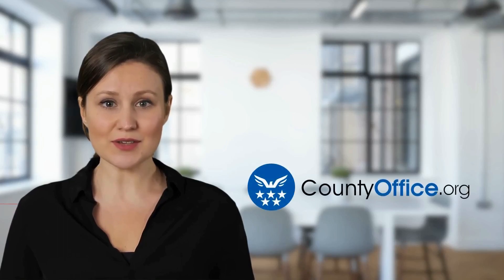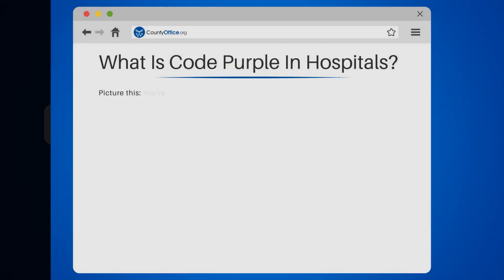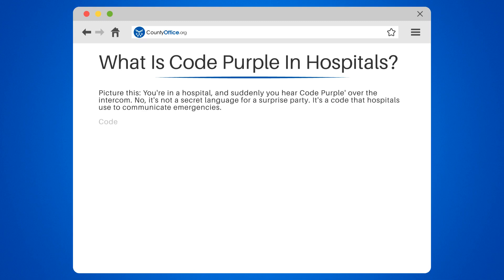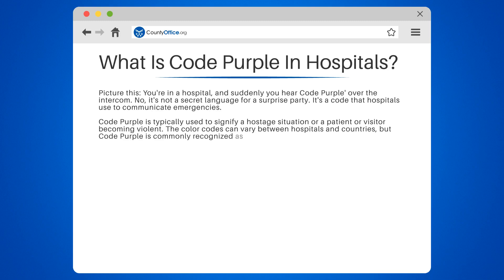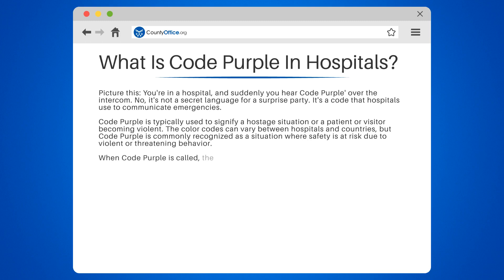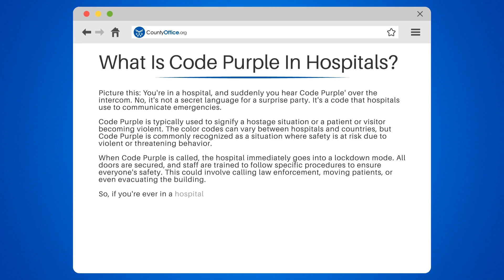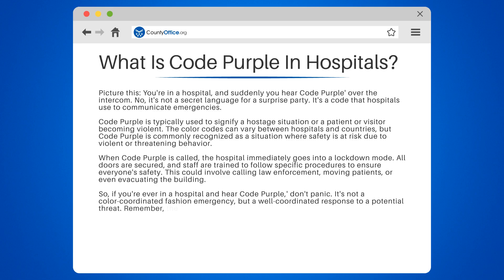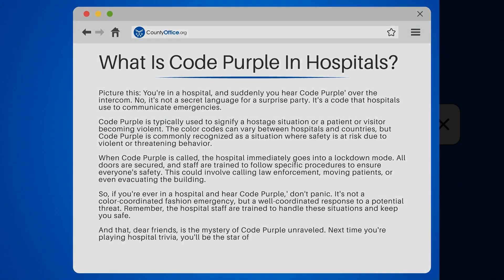What Is Code Purple In Hospitals? - CountyOffice.org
What Is Code Purple In Hospitals? Ever wondered about the unique alert system hospitals use for emergencies? In this video, we unravel the mystery behind "Code Purple" and what it signifies in a hospital setting. While it may sound like a code word for a clandestine operation, it's actually a critical protocol for a missing child or child abduction within the hospital. Join us as we delve into the actions taken by hospital staff, the importance of this code, and how it reflects the commitment of healthcare institutions to prioritize safety alongside healing and care.

Remember, each hospital might have its own variation of Code Purple, but the underlying principle is universal – ensuring the safety of children. After watching this video, you'll have a deeper understanding of the measures in place to protect the youngest and most vulnerable patients.